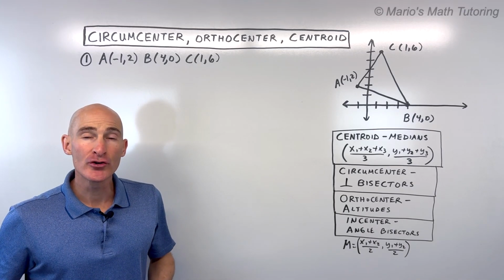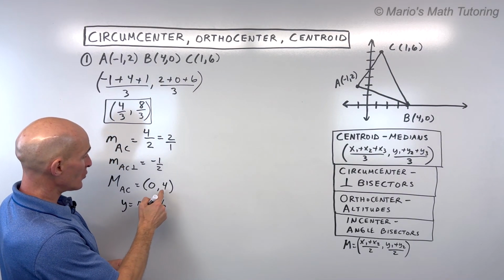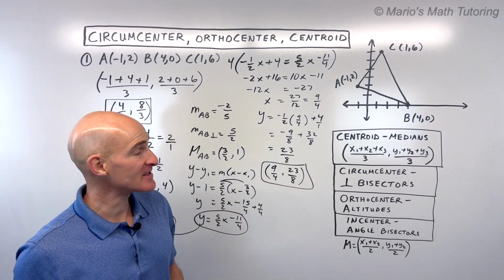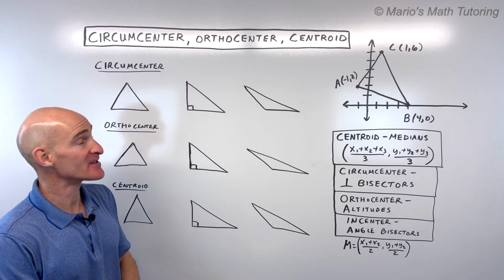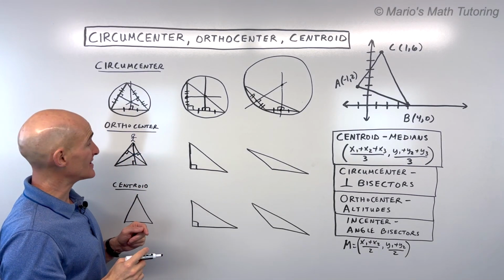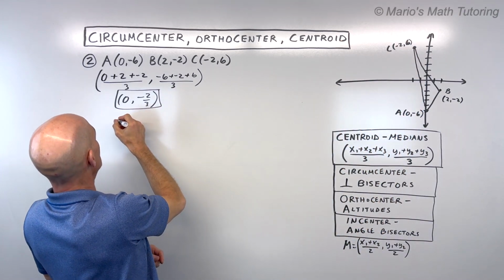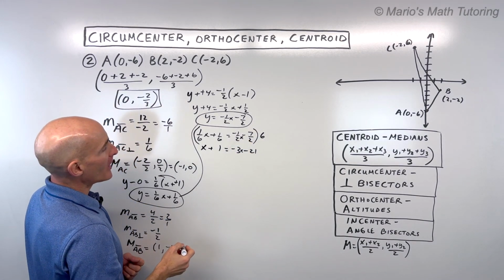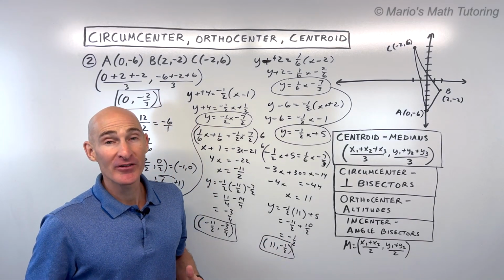Find Circumcenter, Orthocenter and Centroid Algebraically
Master the algebraic methods for finding the three key points of concurrency in a triangle: the circumcenter, orthocenter, and centroid! In this comprehensive tutorial, Mario's Math Tutoring guides you through the definitions, formulas, and step-by-step techniques for each.

You'll learn:

Centroid: Where the medians intersect, how to find the midpoint of a side, and the easy average formula for its coordinates.
Circumcenter: The intersection of perpendicular bisectors, how to calculate perpendicular slopes, midpoints, and solve systems of equations to find its location.
Orthocenter: Where the altitudes cross, how to determine perpendicular slopes from vertices to opposite sides, and set up equations for their intersection.
We'll work through two detailed examples, applying these concepts to specific triangle vertices. Plus, gain a deeper understanding with visual diagrams illustrating where each center lies in acute, right, and obtuse triangles. This video is perfect for geometry students looking to solidify their understanding of triangle centers and their algebraic calculations!

Timestamps:
0:00 - Introduction: Finding Circumcenter, Orthocenter, Centroid Algebraically
0:30 - What is a Centroid? (Medians & Point of Concurrency)
0:50 - Centroid Formula: Average of Coordinates
1:20 - Example 1: Calculating the Centroid
1:50 - What is a Circumcenter? (Perpendicular Bisectors)
2:20 - Finding Perpendicular Slope & Midpoint (for AC)
3:00 - Equation of Perpendicular Bisector (for AC)
3:25 - Finding Perpendicular Slope & Midpoint (for AB)
4:00 - Equation of Perpendicular Bisector (for AB)
4:25 - Solving System of Equations to Find Circumcenter
6:20 - What is an Orthocenter? (Altitudes)
6:50 - Equation of Altitude from C to AB
7:35 - Equation of Altitude from B to AC
8:00 - Solving System of Equations to Find Orthocenter
9:10 - Visualizing Circumcenter Locations (Acute, Right, Obtuse Triangles)
11:40 - Visualizing Orthocenter Locations (Acute, Right, Obtuse Triangles)
13:50 - Visualizing Centroid Locations (Always Inside)
15:30 - Example 2: Finding Centroid, Circumcenter, Orthocenter
15:50 - Calculating Centroid for Example 2
16:50 - Calculating Circumcenter for Example 2 (Perp. Bisector AC)
18:00 - Calculating Circumcenter for Example 2 (Perp. Bisector AB)
19:20 - Solving for Circumcenter in Example 2
21:20 - Calculating Orthocenter for Example 2 (Altitude to AC)
22:30 - Calculating Orthocenter for Example 2 (Altitude to AB)
23:25 - Solving for Orthocenter in Example 2
25:00 - Conclusion and More Practice